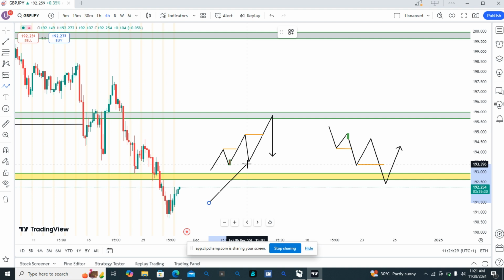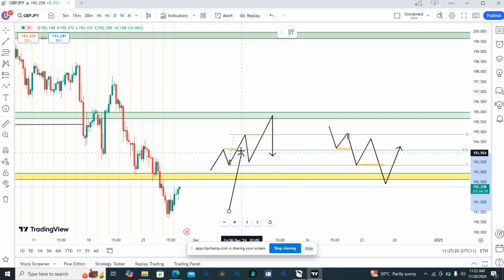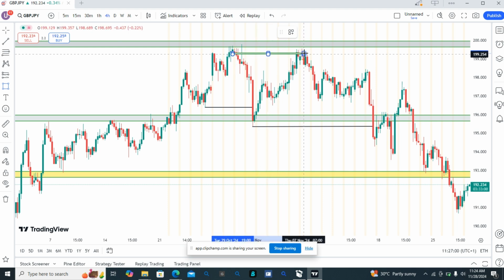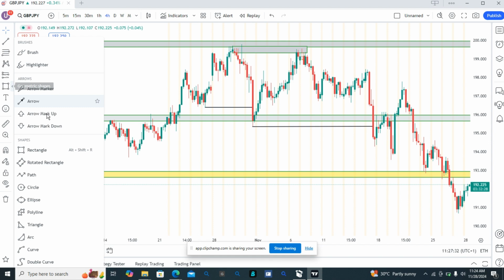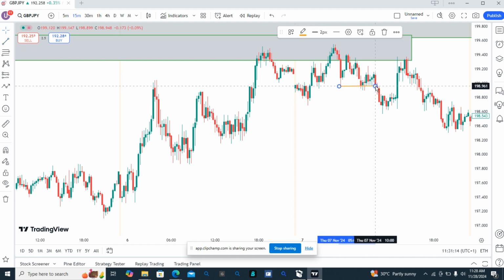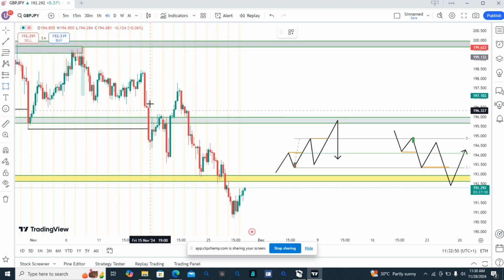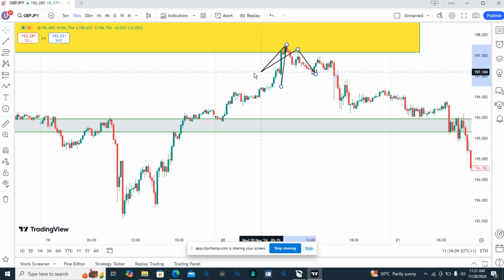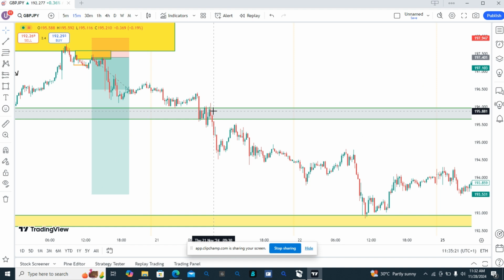BEST ORDER BLOCK ENTRY CONFIRMATION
to this comprehensive guide on order block entry confirmation! In this video, we’ll dive deep into the crucial concept of order blocks and the strategies you can use to identify the best entry points for high-probability trades in the market. If you are looking to master order block trading and enhance your price action trading skills, this video is for you.

An order block is a term used to describe a market structure where institutional orders (buying or selling) have occurred. It is often referred to as a significant price level or zone where smart money has placed orders in the past. Order blocks act as a representation of previous institutional activity, and they often serve as support and resistance zones in the future.

Identifying these zones is crucial because they represent areas where large players in the market have made substantial trades, and they are likely to cause price reactions when tested again. As a trader, recognizing these order block zones helps you understand where price is likely to reverse or continue in a particular direction.

In this video, we will discuss the best way to confirm these entries to increase your chances of success in the market. Let’s break it down.

Key Concepts Covered:
Understanding Order Blocks:

What order blocks are and how to spot them on the chart.
Types of order blocks: Bullish and Bearish order blocks.
The significance of market structure and price action in determining order blocks.
How to identify institutional activity and smart money moves.
Best Order Block Entry Confirmation Techniques:

Price action confirmation: Understanding candlestick patterns and their role in confirming an order block.
Market structure shift: How a change in the market structure after an order block can confirm your entry.
Volume analysis: How volume can indicate whether an order block will hold or fail.
Relative Strength Index (RSI) and other oscillators: How to use these tools in conjunction with order blocks to confirm entries.
Trendline and Fibonacci retracement: Combining these tools with order blocks for added confirmation.
Breaking down the best timeframes to trade order blocks: Intraday, swing, and position trading.
Identifying High-Probability Entry Points:

How to filter out weak signals and only trade the strongest order blocks.
Key factors that increase the probability of successful order block entries.
Risk-to-reward ratios when trading order blocks.
Practical Examples and Case Studies:

Real-life examples of order block confirmations on popular currency pairs like EUR/USD, GBP/USD, and more.
Walkthrough of successful trades based on order block entry confirmations.
Analyzing failed order block setups and how to avoid them.
Tips for Successful Trading Using Order Blocks:

Understanding the psychology behind order blocks and how they represent institutional behavior.
The importance of patience and waiting for the perfect confirmation before entering a trade.
How to manage risk effectively when trading order blocks.
Developing a trading strategy that uses order blocks as the foundation.

Practical Examples and Real-Life Trades:
To bring the theory into action, we will walk through several practical examples on the charts. We will analyze real trades that were based on order block entries and how these trades performed with proper confirmation. This will include live chart examples where we’ll look at the formation of order blocks, the price action that followed, and how the entry confirmation indicators came together to signal a high-probability trade.

If you found this video helpful, make sure to like, comment, and subscribe to our channel for more in-depth tutorials and tips on price action trading, order block strategies, and technical analysis.